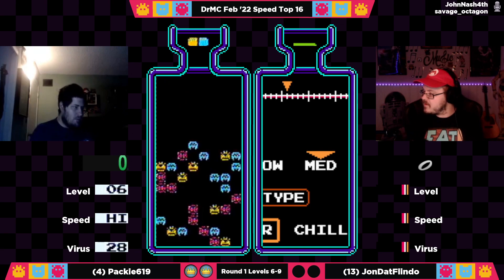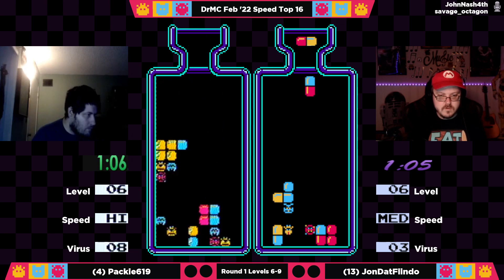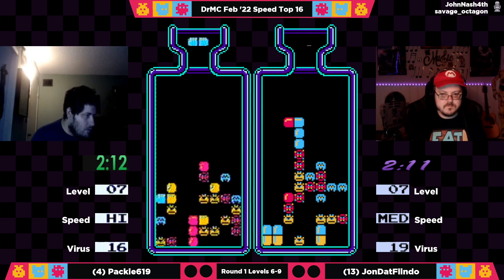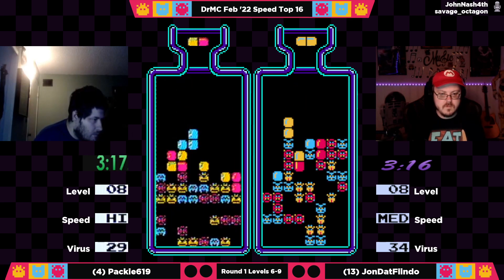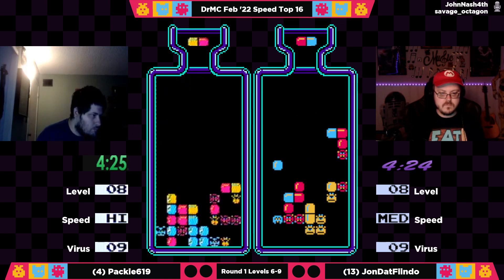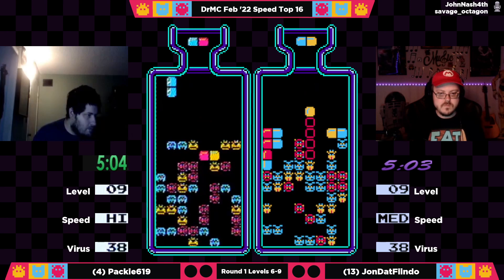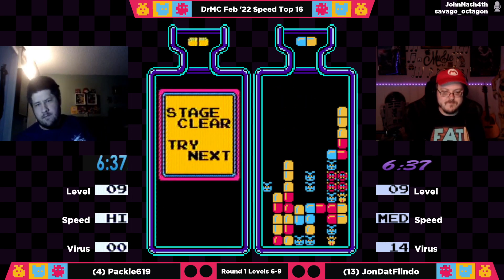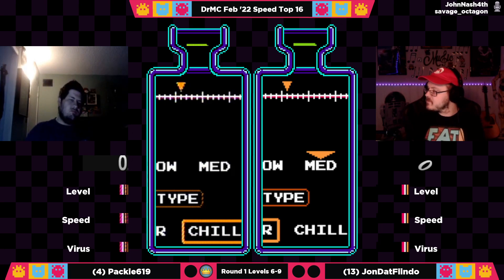DrMC Speed Monthly February 2022 - Packie vs. JonDatFlindo - Round 1